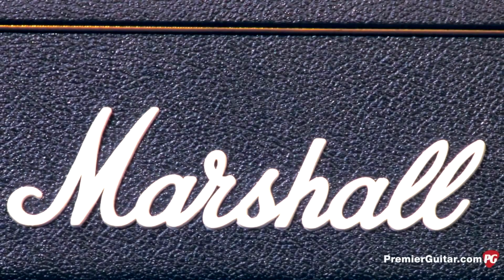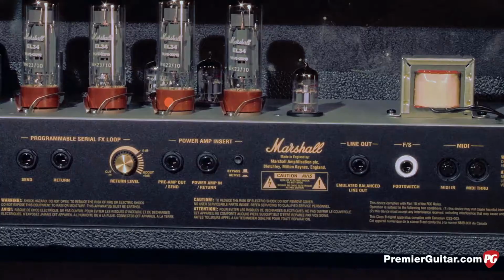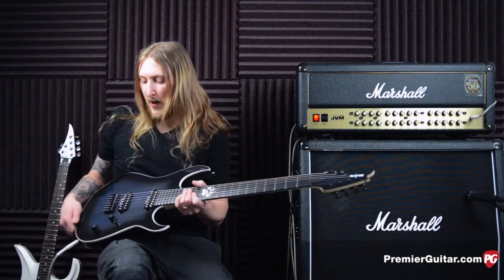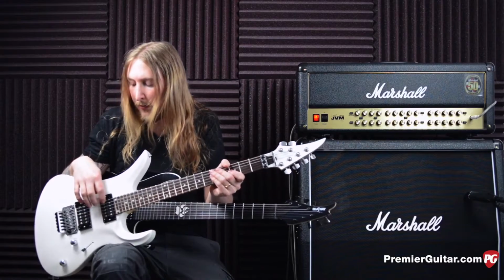Monsters of High Gain '13 Marshall JVM410HJS Joe Satriani Signature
Sorry for my English, I'm french =p